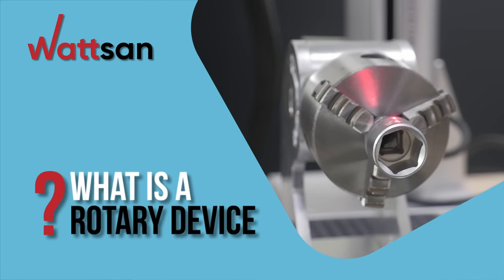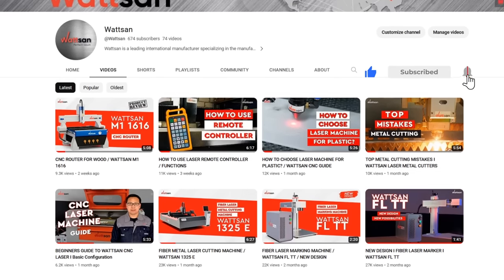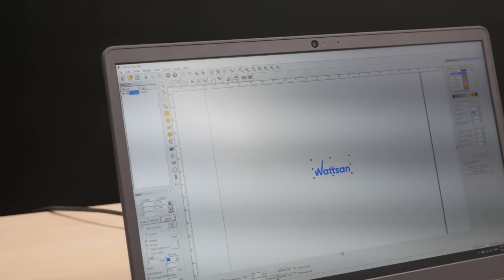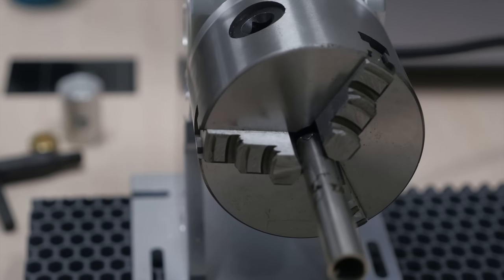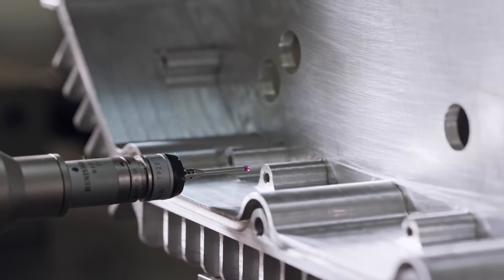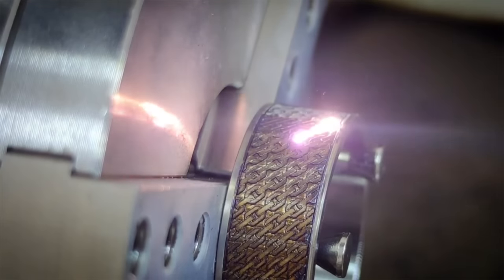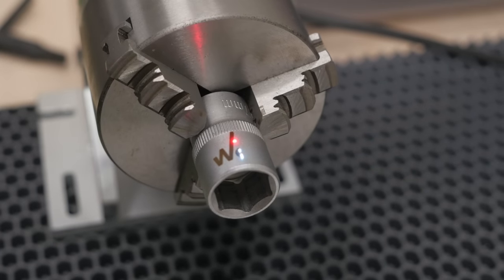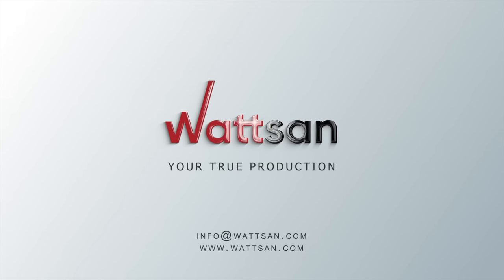HOW TO USE ROTARY DEVICE for LASER MARKER / WATTSAN FL TT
🔴 Welcome to our YouTube video all about the Rotary Device for Wattsan Laser Markers. If you've been looking for a way to enhance your laser marking precision and versatility, then you're in for a treat. This device is here to bring your marking projects to a whole new level! In this video we used our Wattsan FL TT laser marking machine.
🔴 Whether you're in the business of personalizing glassware, engraving logos on bottles, or adding intricate designs to pens and tools, this device empowers you to achieve professional-grade results.
🔴 If you're ready to unlock new levels of precision, versatility, and efficiency in your laser marking projects, this device is a must-have addition to your toolkit.